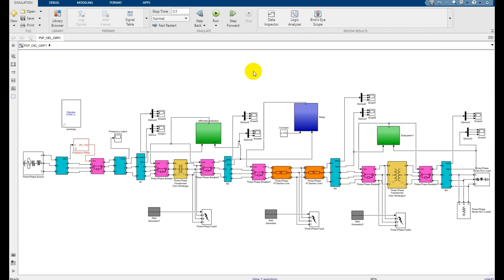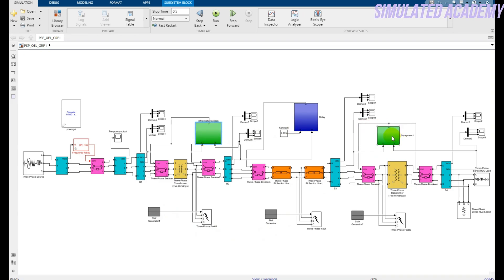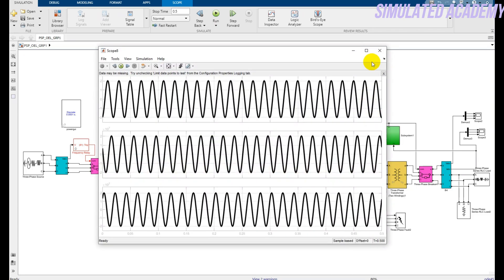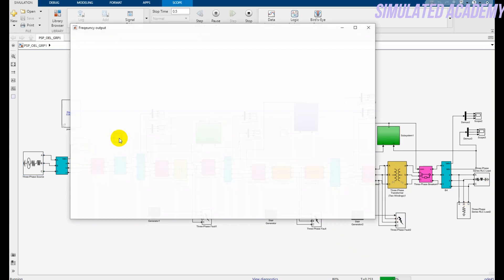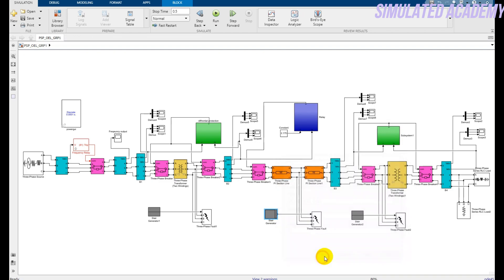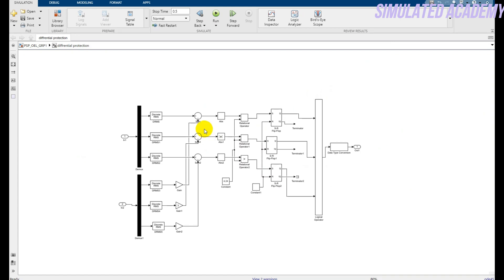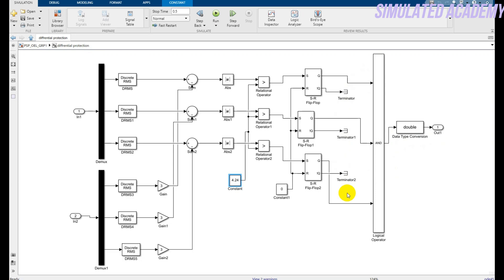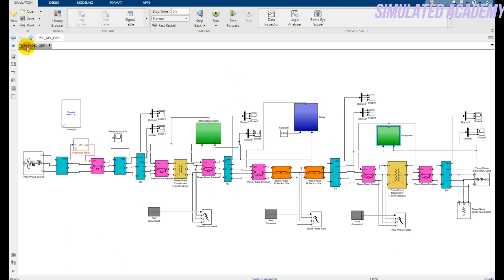Power System Protection Simulations in the SIMULINK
Main topic🧡💚💙:POwer system protection simulations in simulink

In this tutorial, I have explained the following power system protection schemes:
1. Over-current protection
2. Differential Protection of a three-phase Transformer
3. Differential Protection of a transmission line